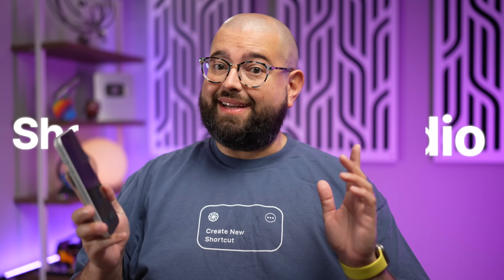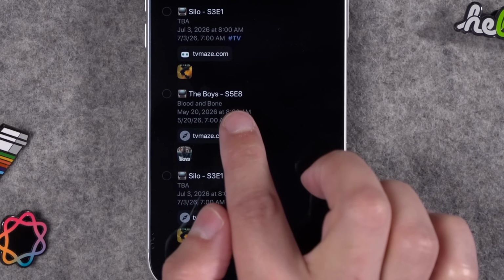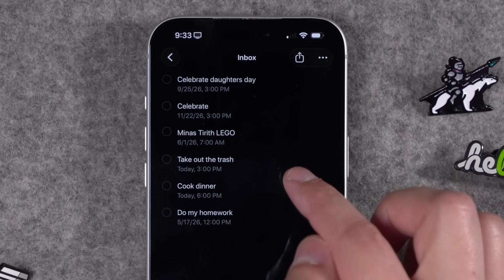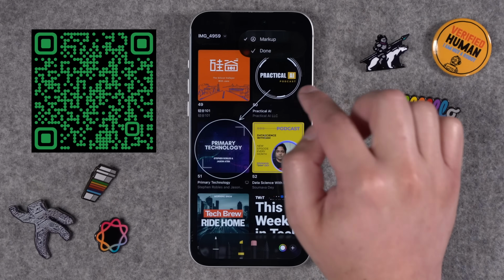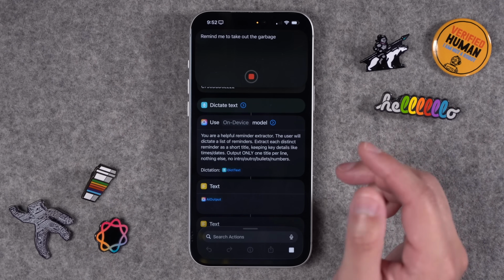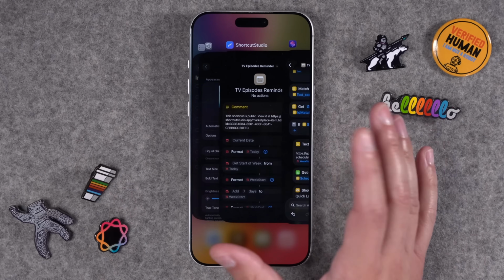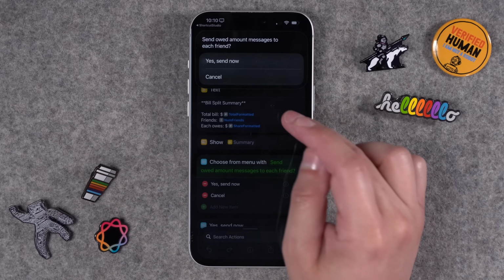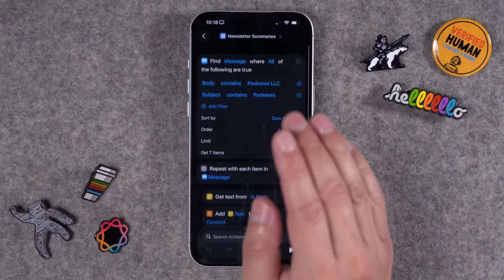This App Makes iPhone Shortcuts for You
Can an app that generate Apple Shortcuts from a text prompt? I put it to the test, plus 10 NEW Shortcuts for Apple Music, Reminders, widgets, TV tracking, and more!

25W MagSafe Car Charger

Chapters ➡

00:00 Intro
00:38 Shortcuts Studio App
01:58 TV Guide Widget
05:11 Dictate Multiple Reminders
05:46 Card Autofill Settings
06:12 Add Music fom Social
07:13 Current Song Music Video
07:39 Search YouTube Remixes
07:53 Markup Multiple Photos
08:40 Shortcuts Studio Check-In
12:30 Asking for Advanced Shortcuts
17:07 NASA Photo Widget
17:37 Quote of the Day Widget
17:54 Infinite Basic Wallpapers
18:49 Newsletter Summaries